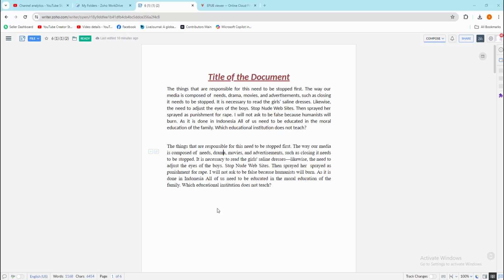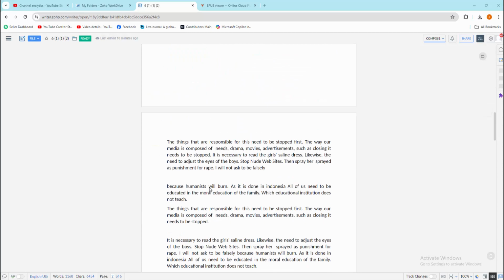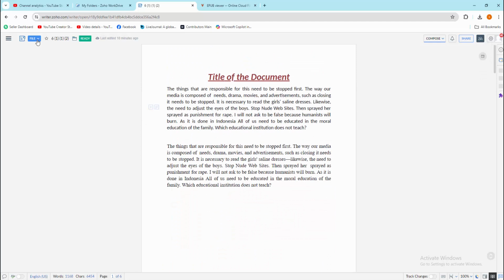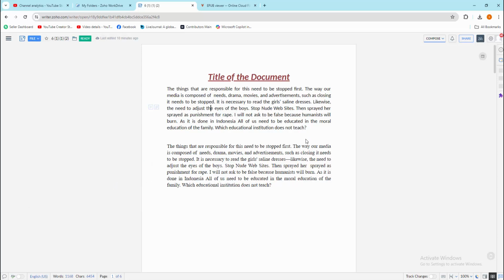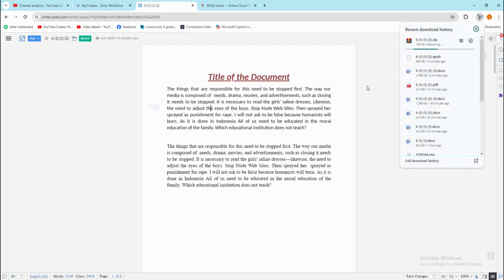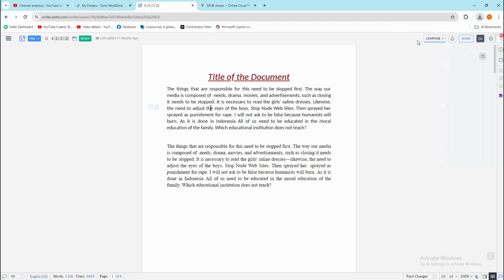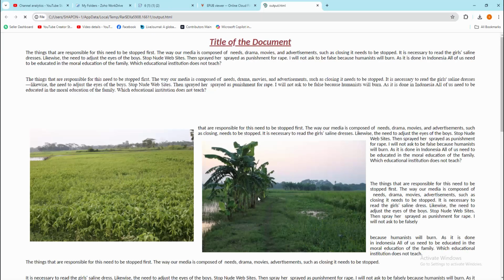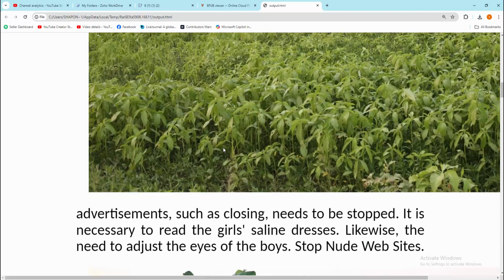How to convert Zoho writer to HTML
Assalamu Walaikum,
In this video, I will show you, How to convert Zoho writer to HTML.